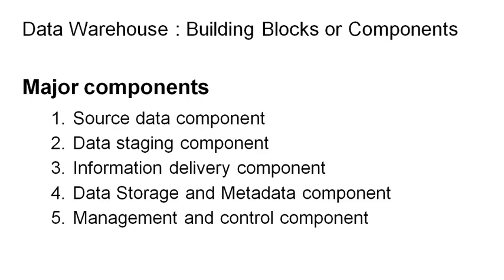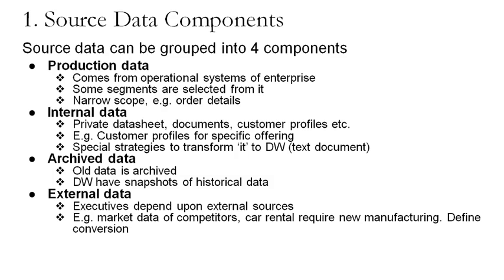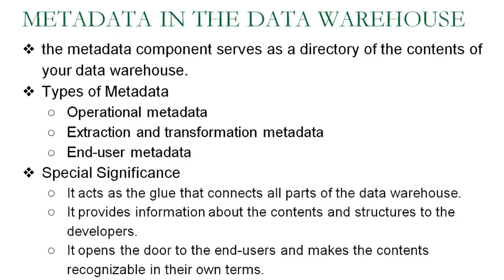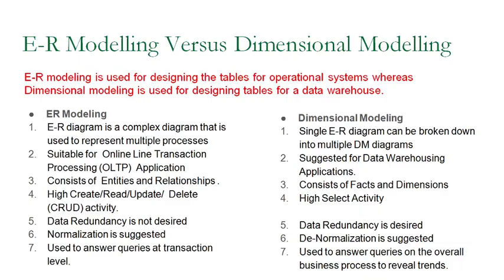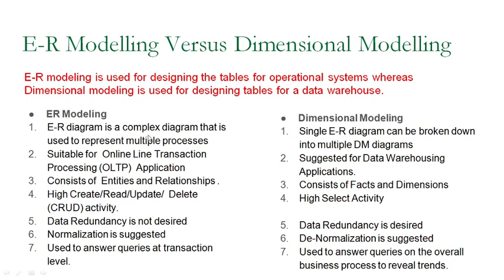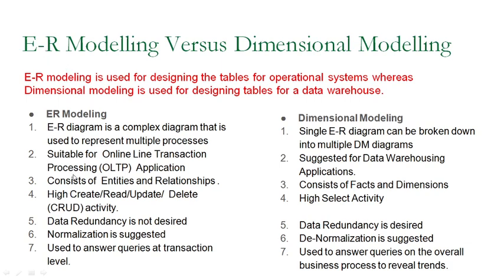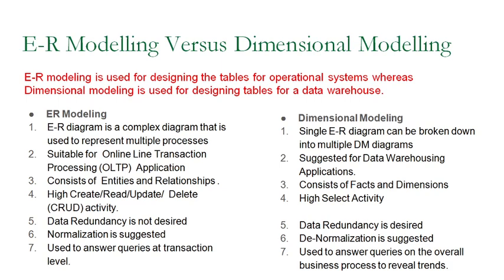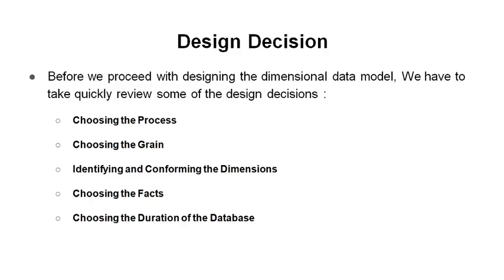1 14 ER VS Dimensional Modelling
ER VS Dimensional Modelling